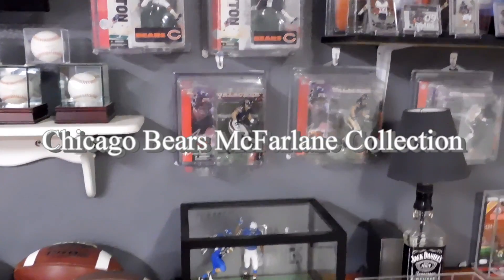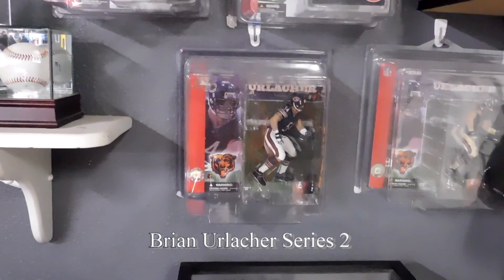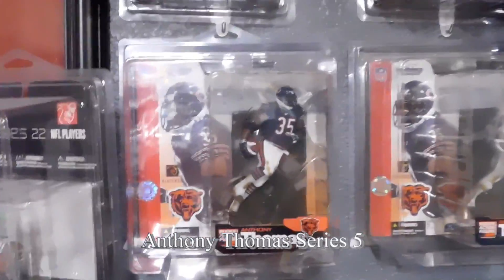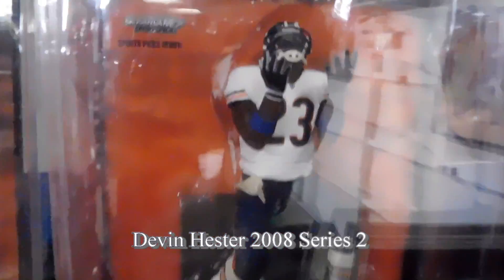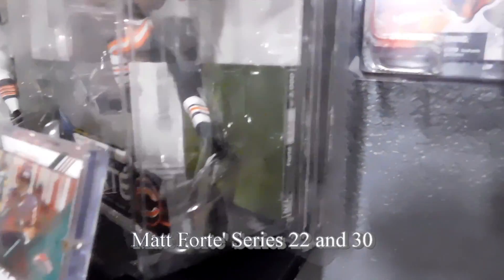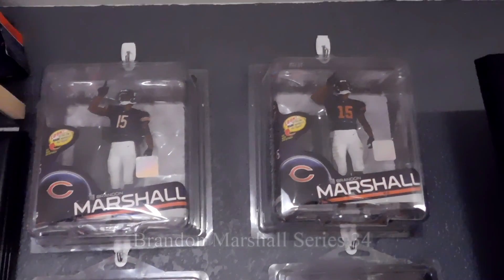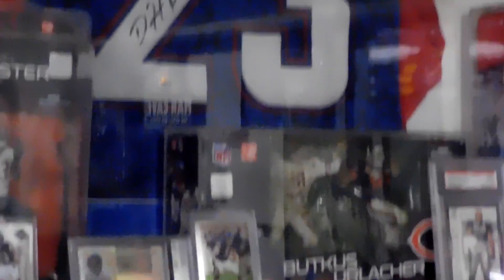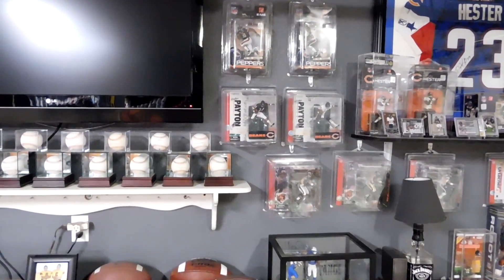My Chicago Bears Mcfarlane collection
A quick of my Chicago Bears McFarlane Collection.